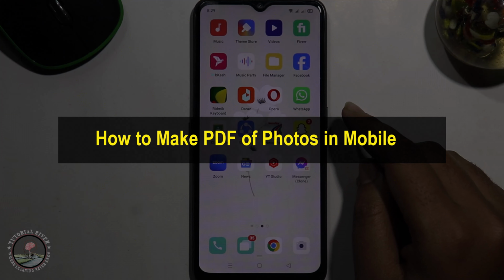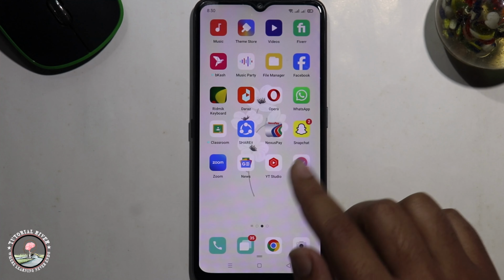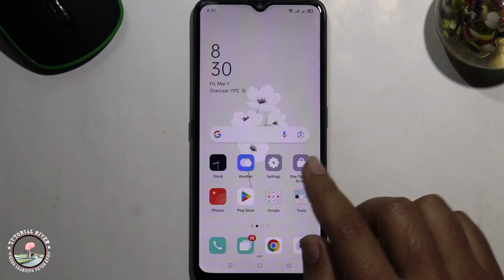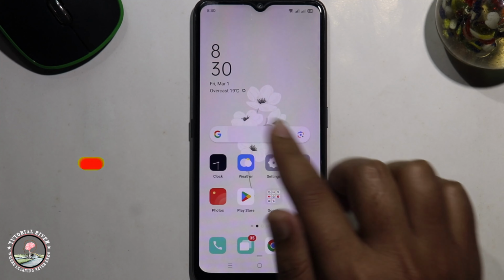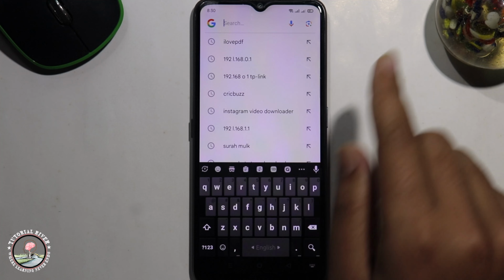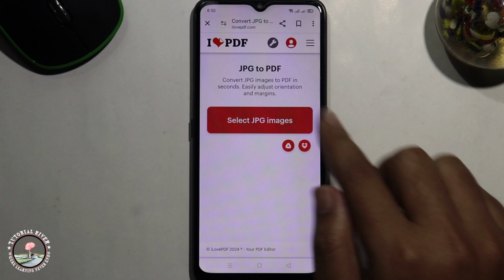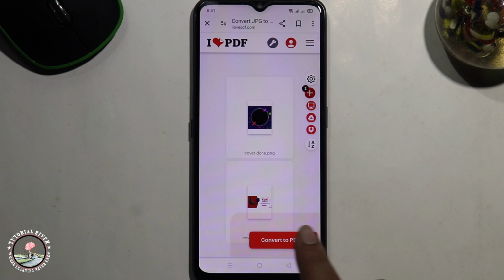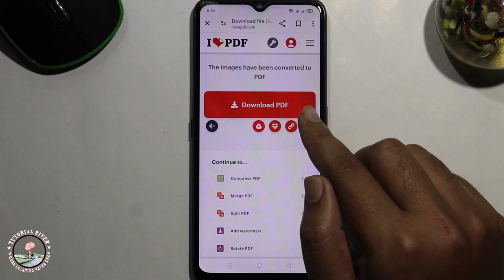How to Make PDF of Photos in Mobile FREE (Without Any Apps)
Learn how to quickly and easily convert your images (JPG, PNG) to PDF on your Mobile device. Instantly share your images with ease while on the go.

Video Parts:
0:00 Info & Intro
0:16 open Google
0:50 Select JPEG to PDF
1:35 Ending & Outro